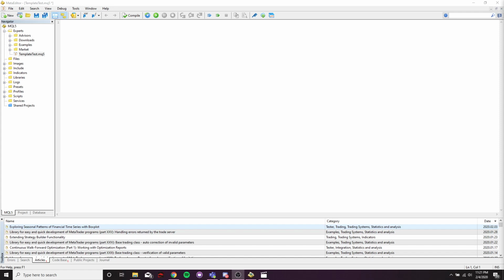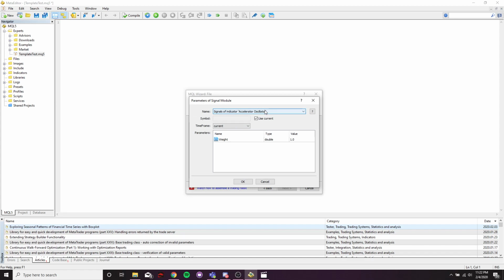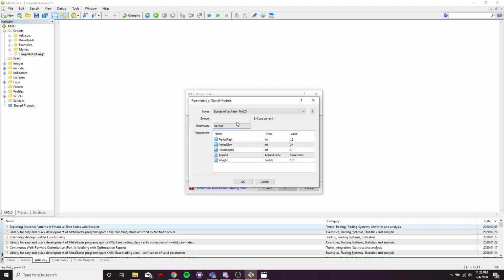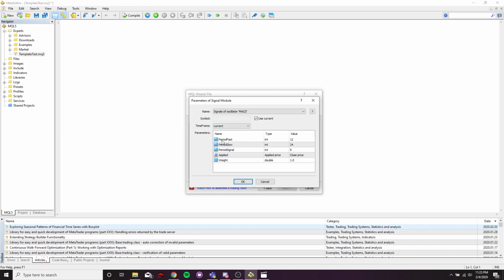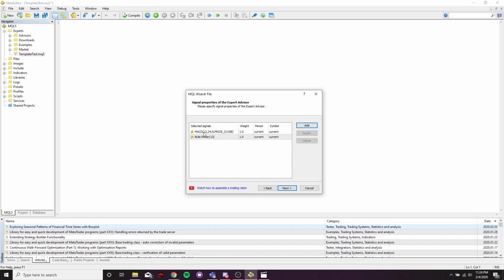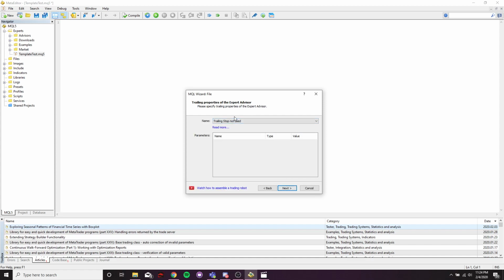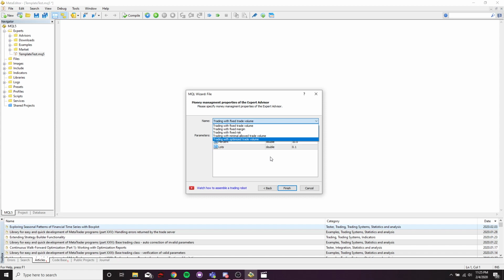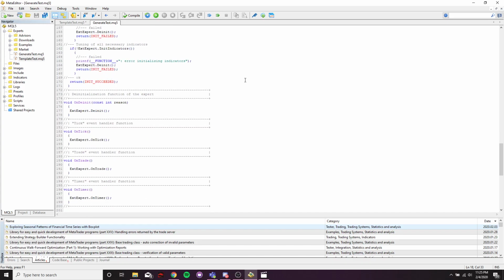SP20 EFDT- MetaEditor - Create an Expert Advisor with the Generate Option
A quick video on how to create an Expert Advisor using the Generate option in MetaEditor